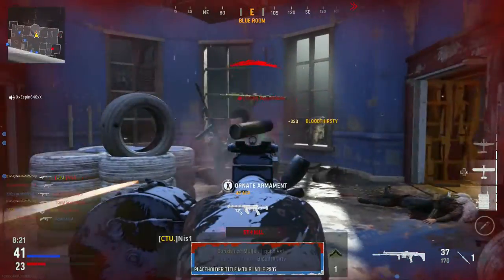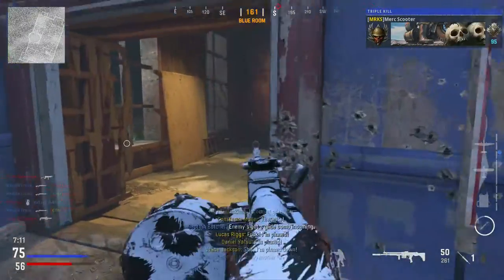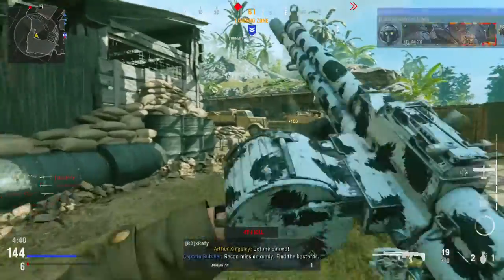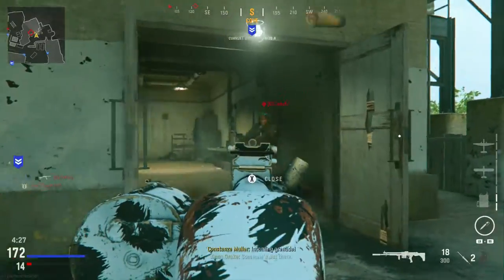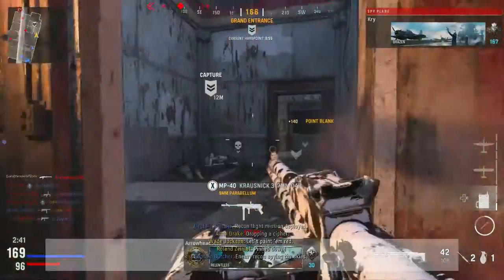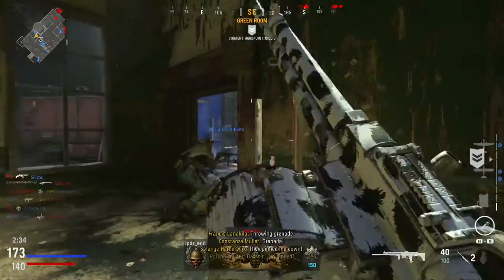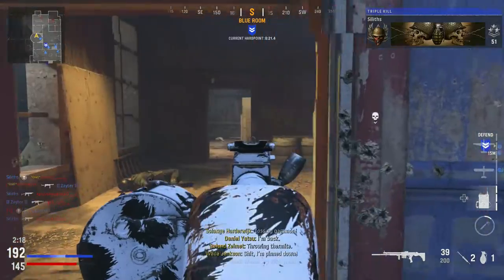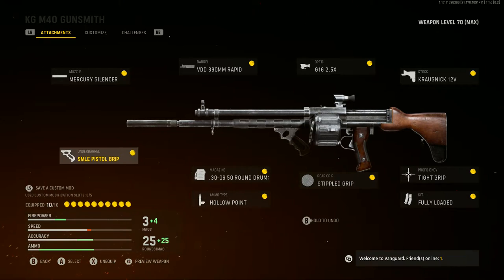The KG M40 Assault Rifle in COD Vanguard is Really Good! Hybrid AR!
The KG M40 really does feel like a hybrid assault rifle mixed with an LMG. The KG M40 definitely feels weird but nonetheless is a pretty solid gun!

Just an FYI I did record this video about 2 months ago so if my audio sounds funky and really out dated its honestly because of that! I couldn't be bothered with re-recording the commentary lol

**🌟🌟 Hey, guys! Are you interested in saving some 💵 on gas? Well then, go ahead and Get the GetUpside app and start earning some cash back every time you make a gas purchase!:

If you would like to be a homie to the homie G (Me!)

That way we can both earn a lil extra cash back. 👍🏻💵**🌟🌟

Recording equipment and editing software's used:

Elgato HD60 S Capture Card 1080p

GhN started as Project GhN. A Youtube brand channel bringing gaming content, news, reports and reviews! I appreciate all types of feedback!